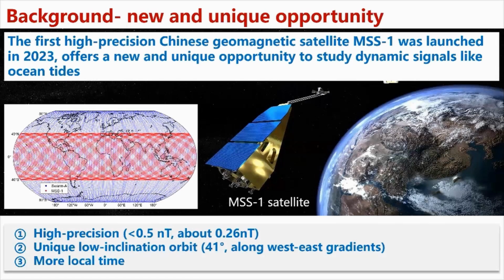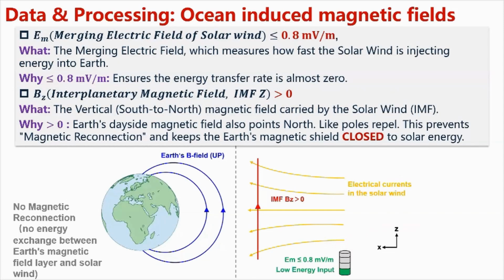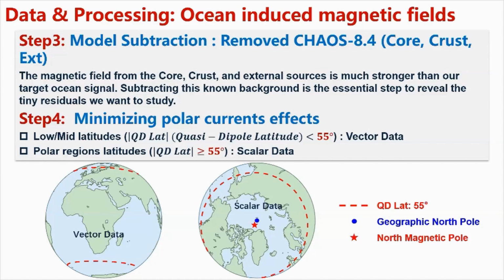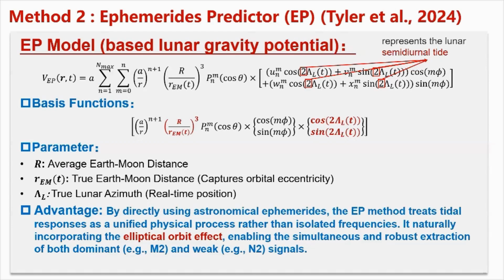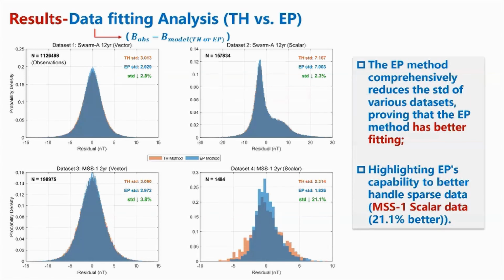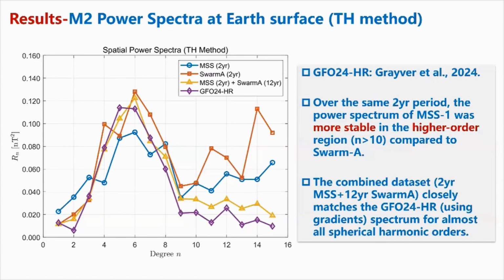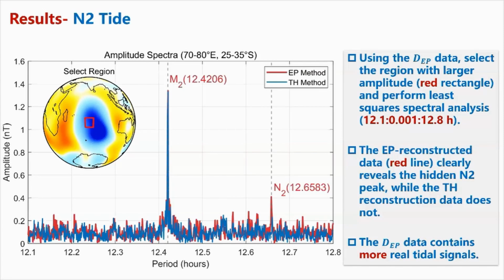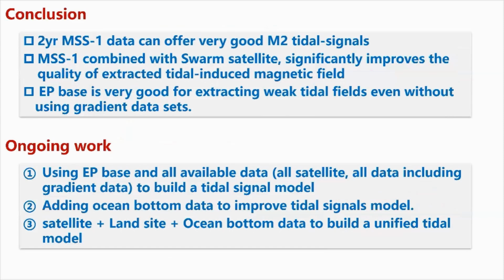Tidal-induced magnetic signals extracted from MSS-1 - Zhengyong Ren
Presented at RAS | Zhengyong Ren | 13th March 2026

As part of The Royal Astronomical Society meeting on - Geomagnetic exploration of Earth from space using Swarm and MSS-1: scientific advances and future plans